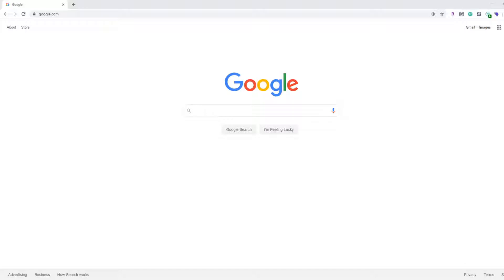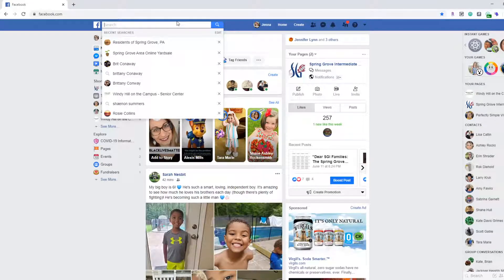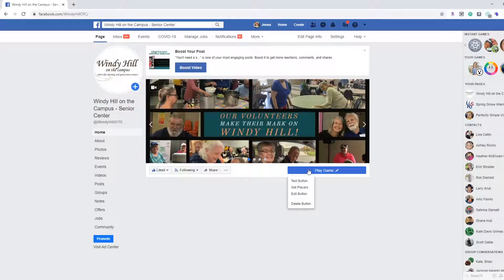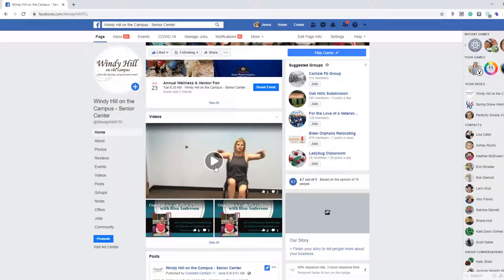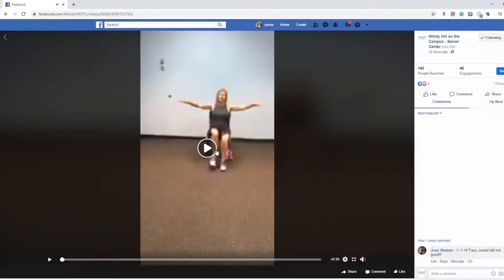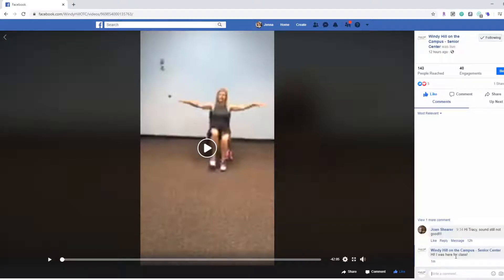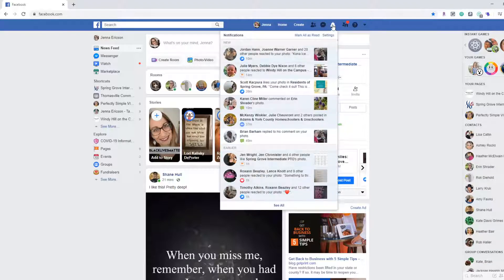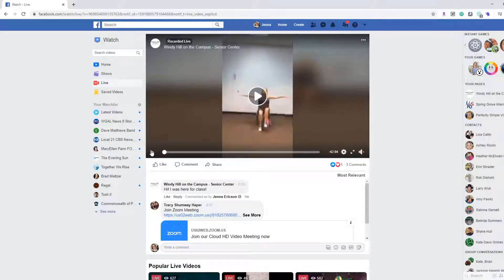Facebook Live Tutorial - Windy Hill on the Campus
This tutorial shows Windy Hill's members how to find the Facebook Live exercise classes we have available for them Windy Hill on the Campus is a 501(c)3 senior center located in Spring Grove, PA. We offer drop-in programs to aging community members, but currently are only offering virtual classes.